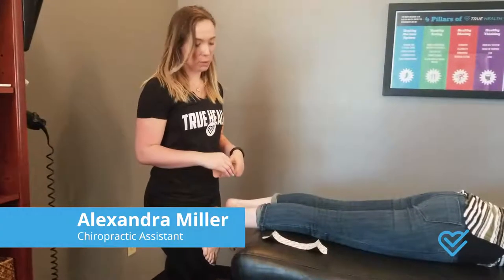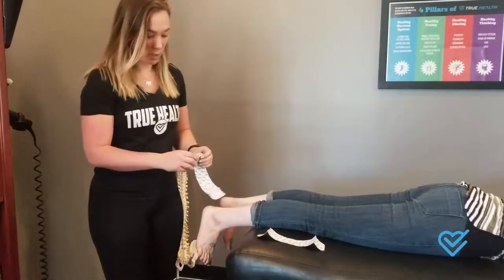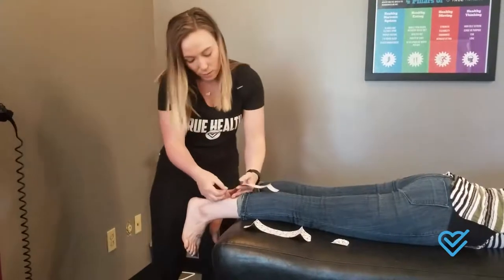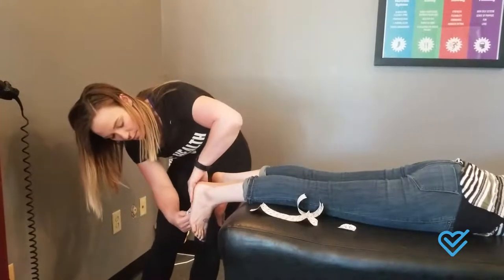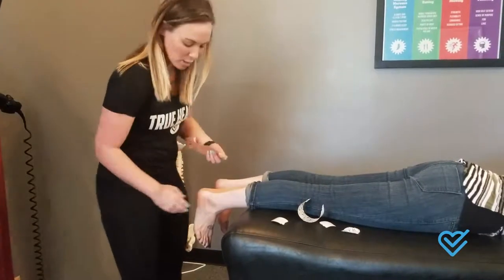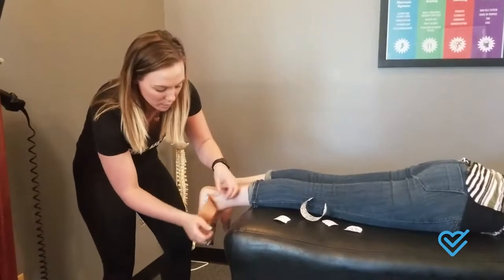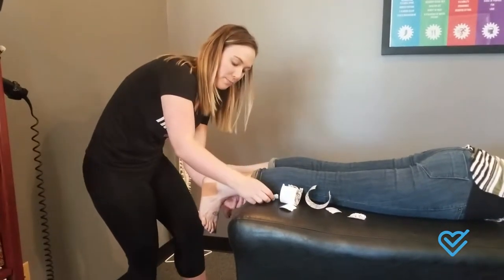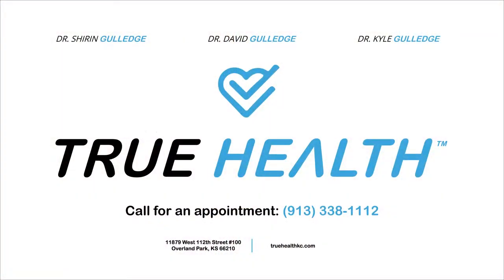Overland Park KS Chiropractor - Kinesio Tape for Plantar Fasciitis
You may have noticed athletes like James Harden playing with a tape across their shoulders or other joints.

This tape is Kinesio Tape and specially designed to add support to the muscles around a problem joint!

Take a look at how simple this treatment is!